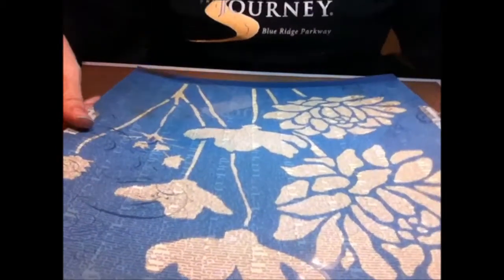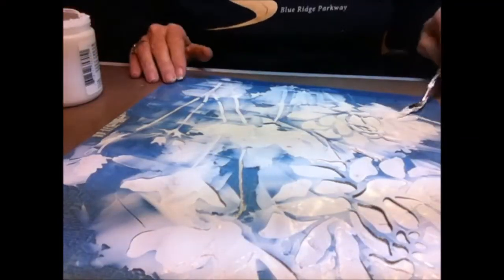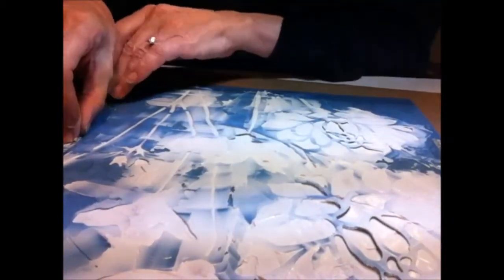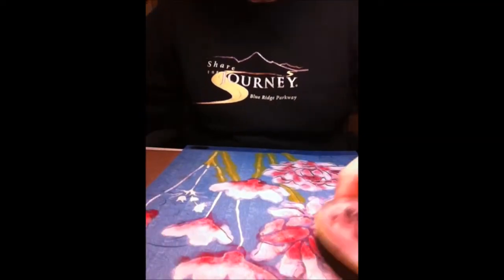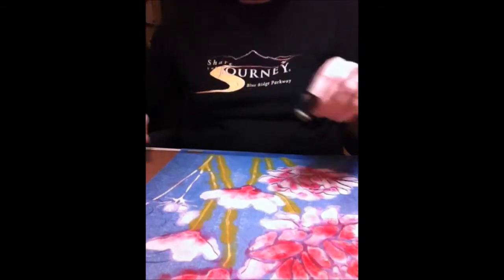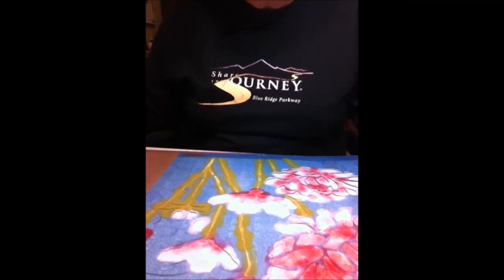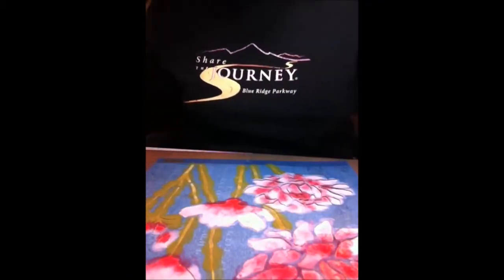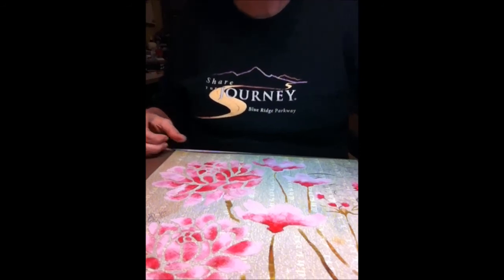Mixd Media Inx